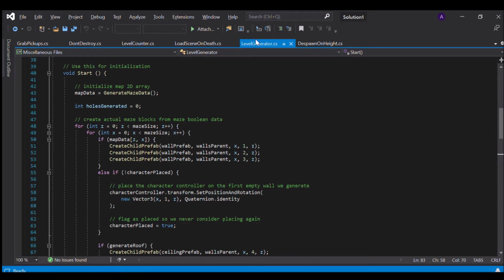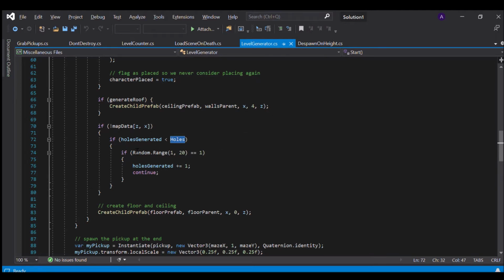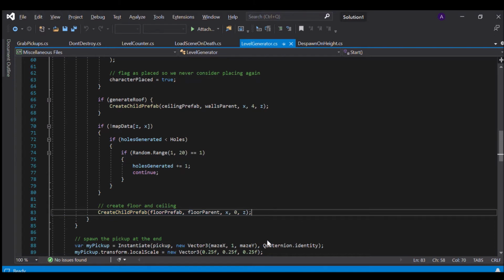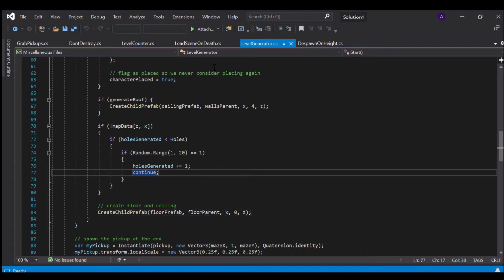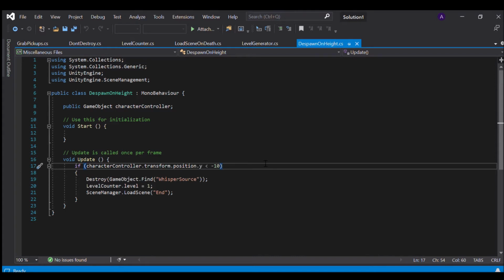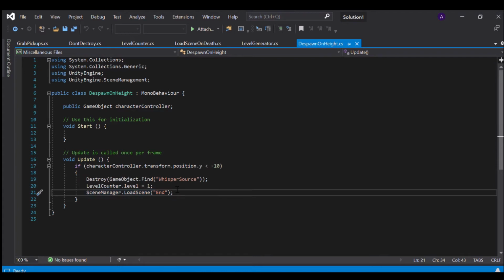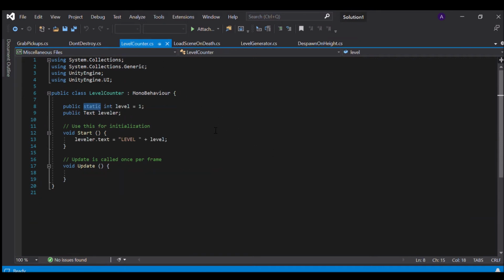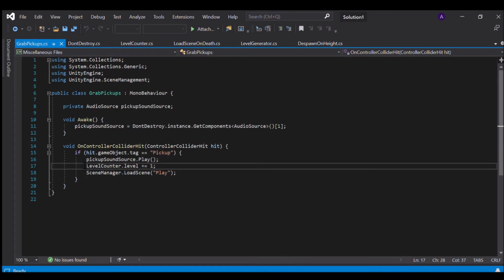Assignment 9 CS50 Game Development